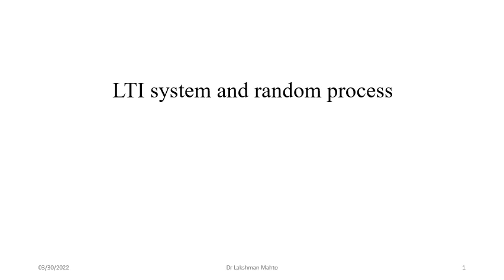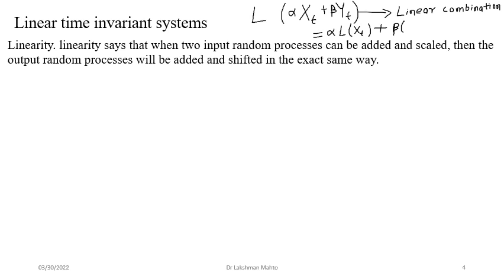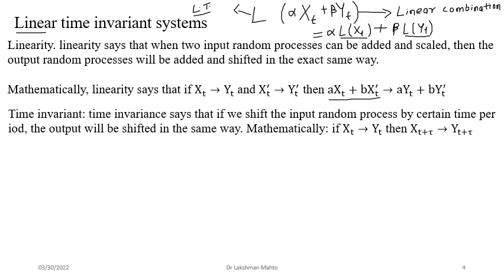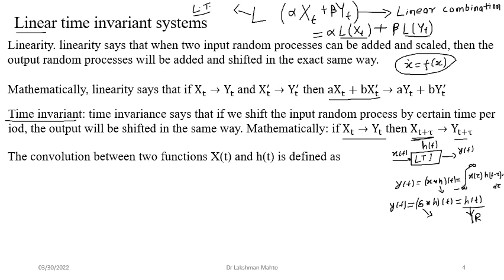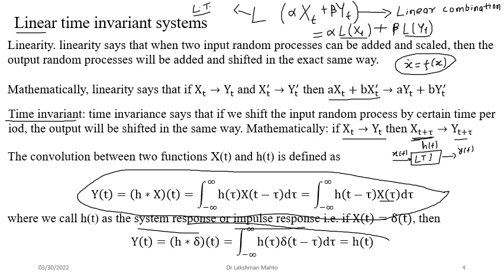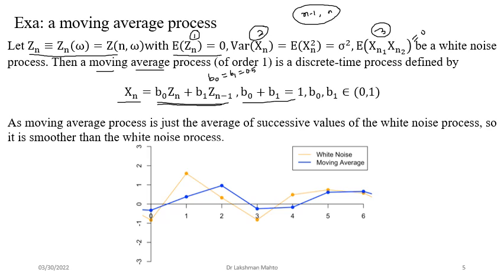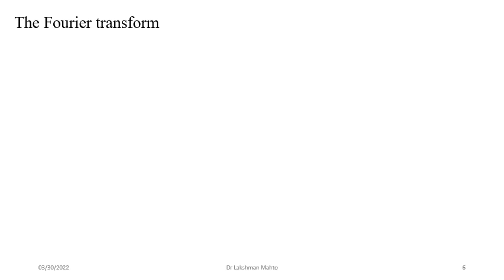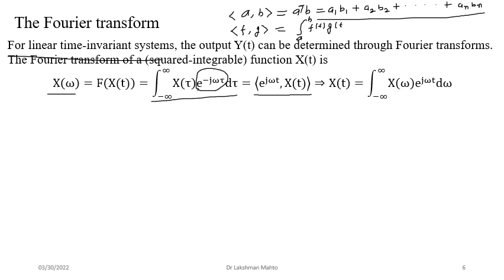L41 LTI system and Fourier transform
In this lecture, we discuss linear time invariant system and derivation of its out in time domain and frequency domain using 1. convolution of impulse or system response of LTI system and random input signal, 2. multiplication of Fourier transforms of impulse or system response and random input signal.